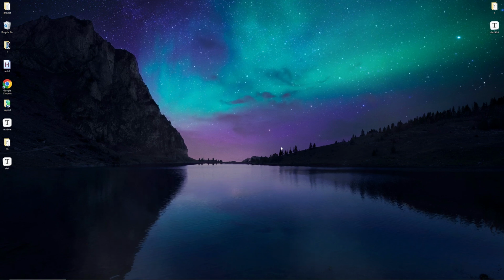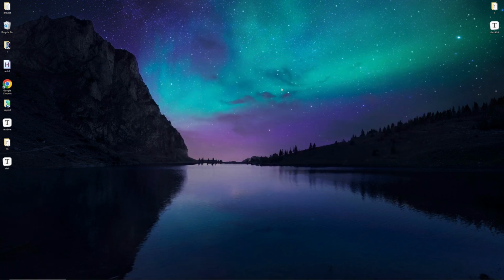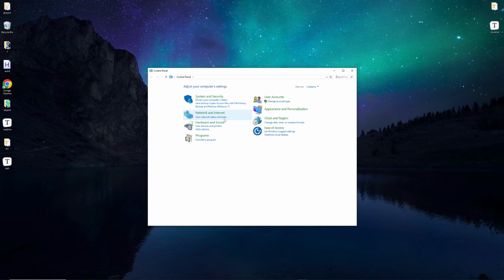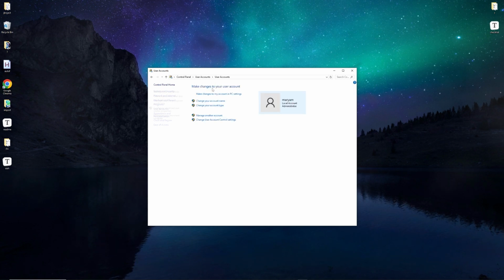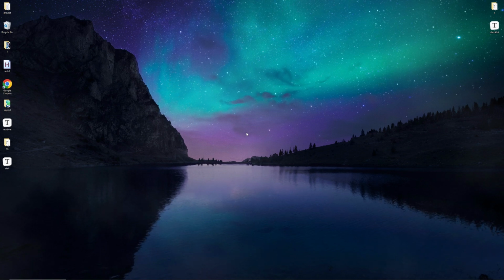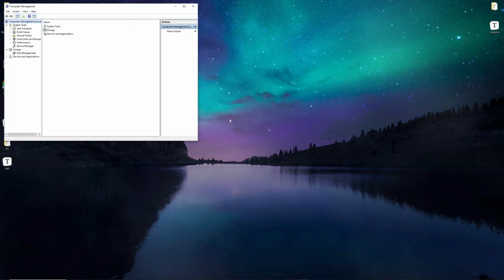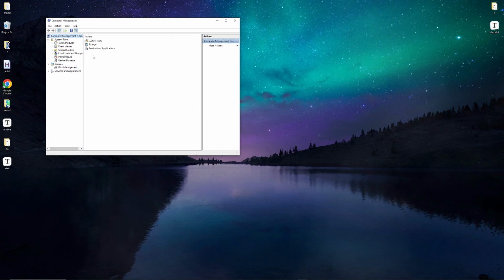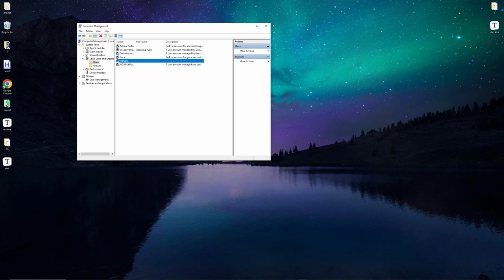How to Change Administrator on Windows 10/11 (2026) - Complete Guide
🖥️ How to Change Administrator on Windows 10/11 (2026) | Full Guide
Are you trying to change the administrator account on your Windows PC but don't know where to start? In this video, I'll walk you through multiple easy methods to change or switch the administrator account on both Windows 10 and Windows 11 — step by step, no confusion!
Whether you're setting up a new PC, managing a family computer, or troubleshooting account permissions, this guide has you covered. I'll show you the fastest and most reliable ways to get it done in just a few minutes.

📚 What You'll Learn in This Video:
🔹 How to change the administrator through Windows Settings (the easiest method for most users)
🔹 How to do it through the classic Control Panel (great for older Windows versions too)
🔹 The best and most reliable method to change the admin account on your computer
🔹 An important note you MUST know before changing your administrator account to avoid losing access to your files or settings

⏱ Chapters:
0:00 – Intro
0:54 – Change Administrator Through Windows Settings
1:29 – Change Administrator via Control Panel
1:57 – Best Way to Change Administrator on Your Computer
2:40 – Important Note ⚠️
3:20 – Outro

⚠️ Having trouble changing your admin account? Drop your question in the comments below — I'll help you out personally!